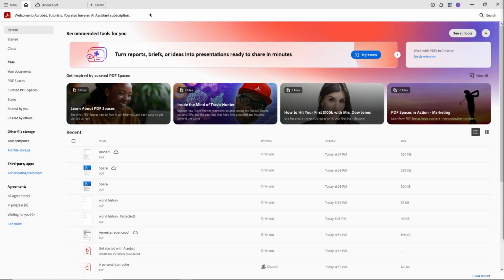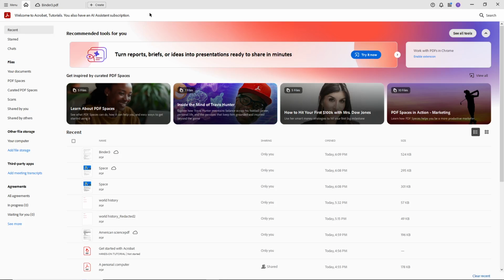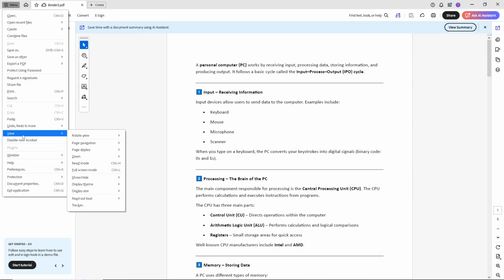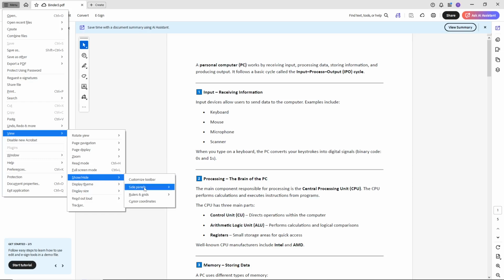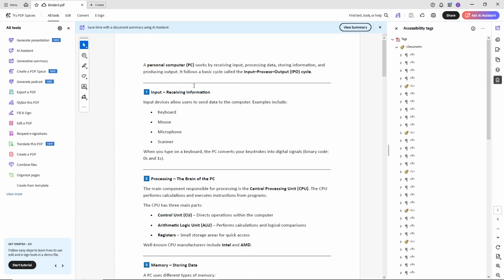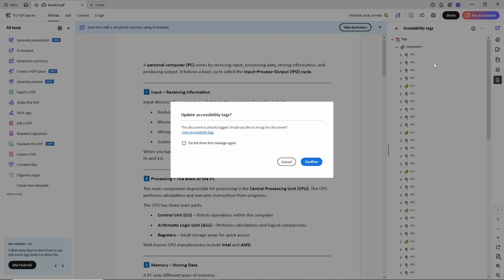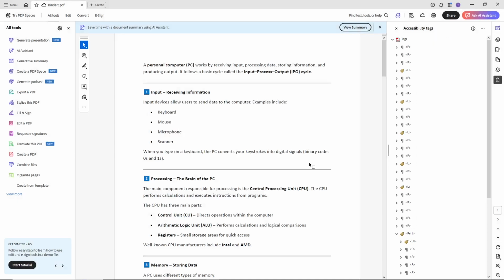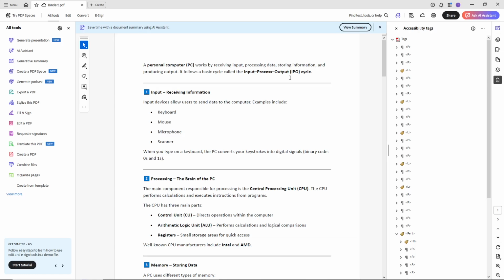How To Add A Tag To A PDF Document Using Adobe Acrobat Pro (Tutorial 2026)